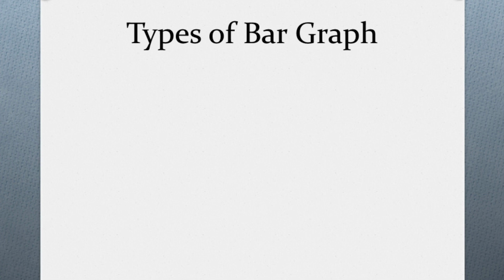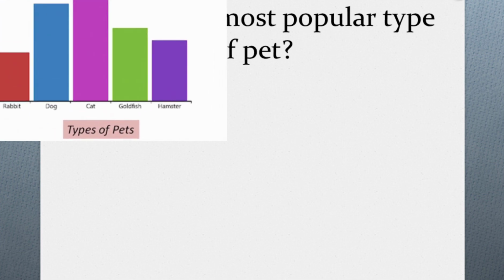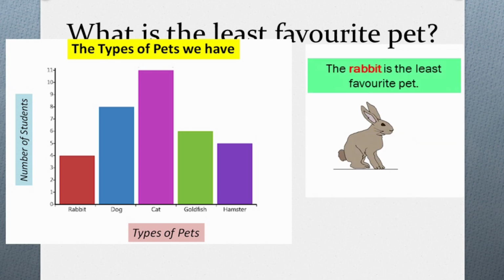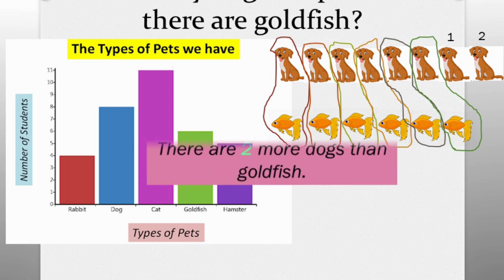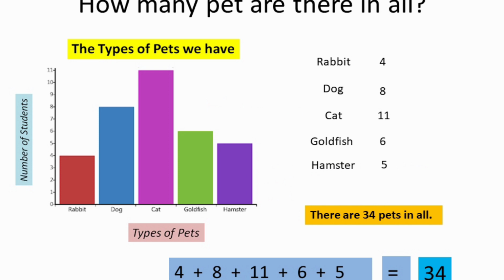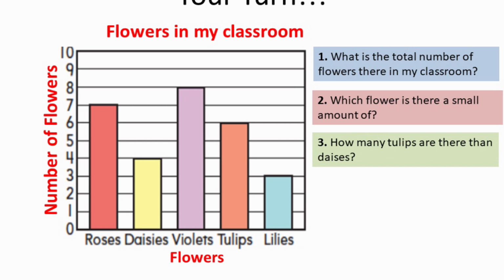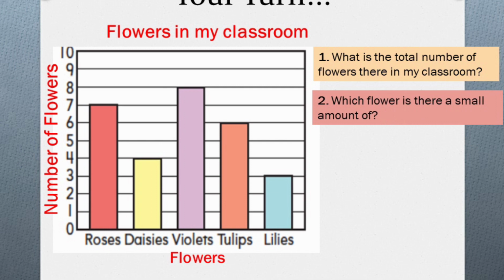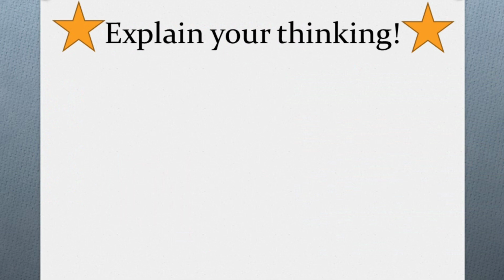Interpreting Vertical Bar Graph || PriMath Zoom